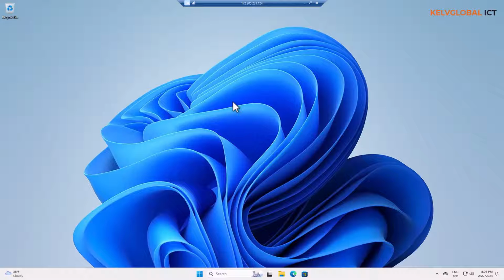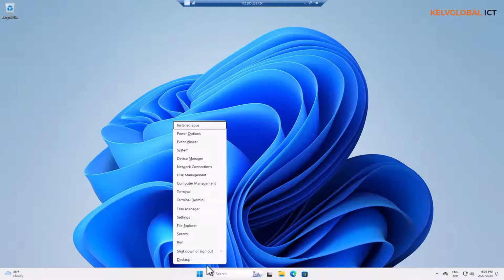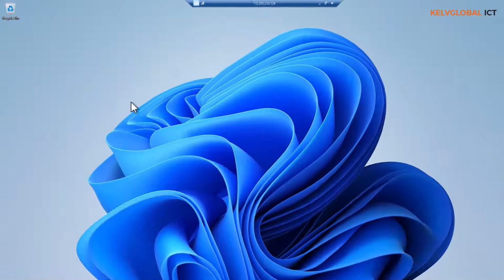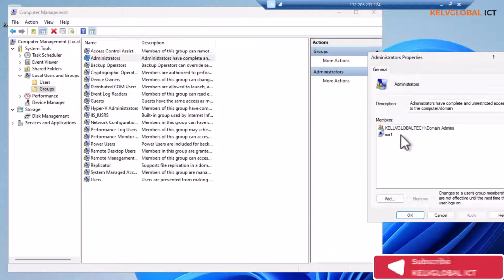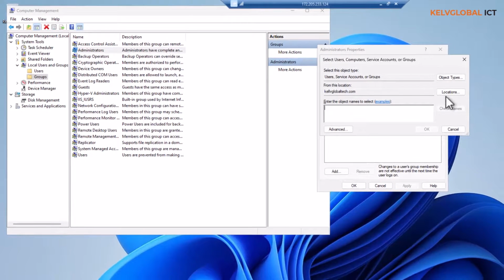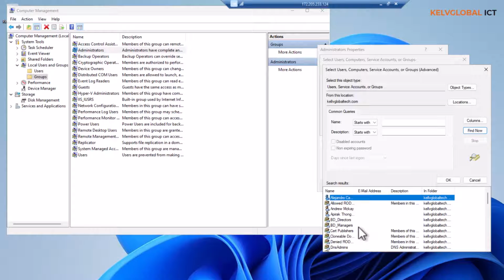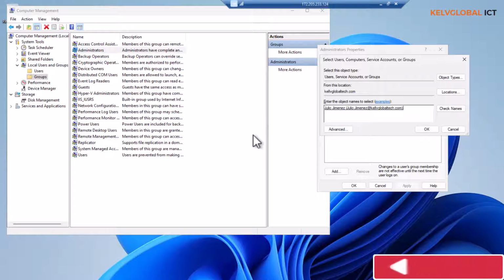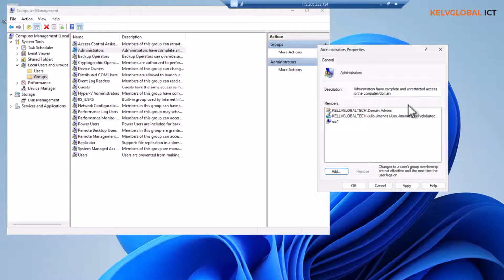Manually Adding a User's Domain Account to the Local Admin Computer Group: Step-by-Step Guide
In this step-by-step guide, learn how to manually add a user's domain account to the local admin computer group. This process is essential for granting specific users administrative privileges on their computers within a domain environment. Follow along to ensure smooth execution and effective management of user permissions.